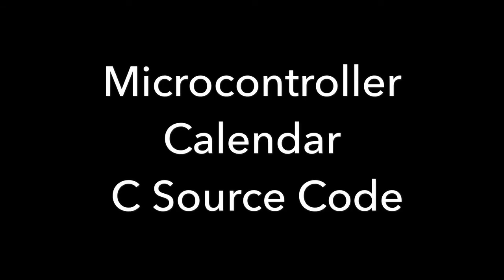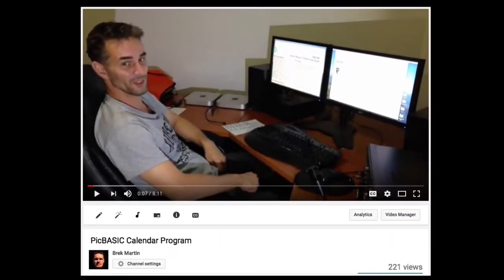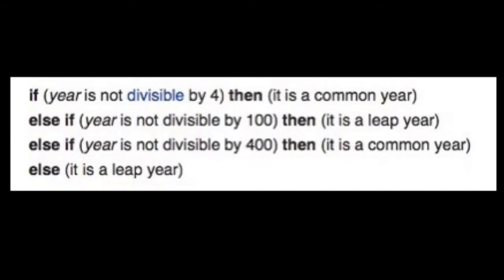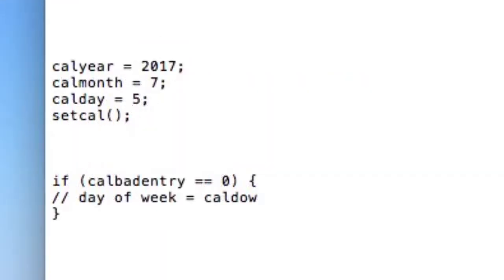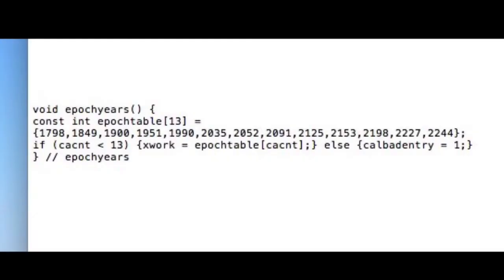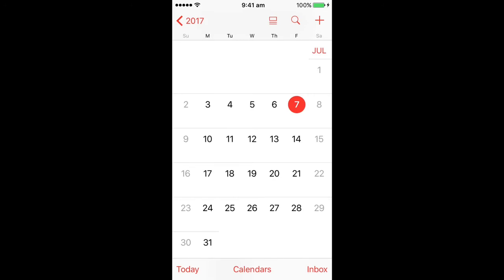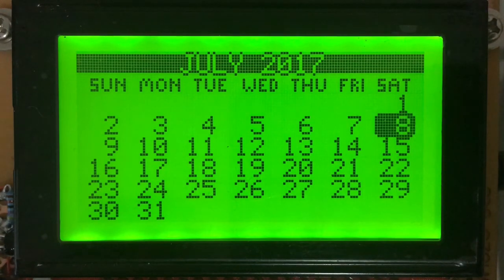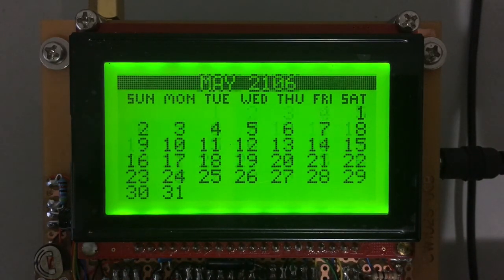Microcontroller Calendar C Source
Hi Guys :) This is a demo of a C source code release for Calendar code intended for microcontrollers.
Incidentally, the dsPic it’s running on has a hardware RTC with calendar, but who wouldn’t use their own portable code? :D